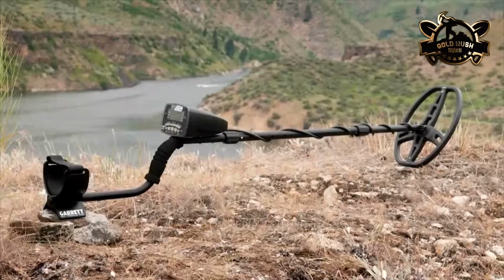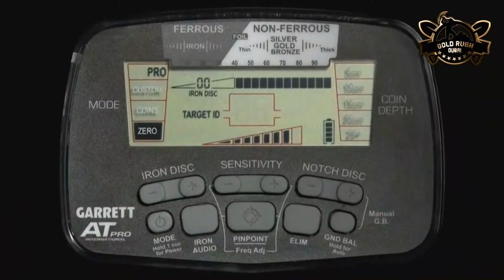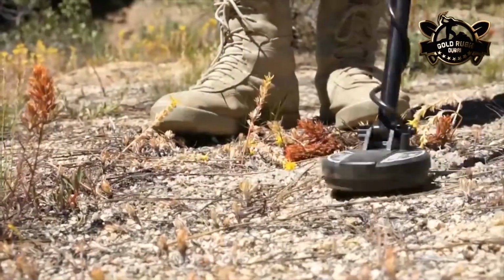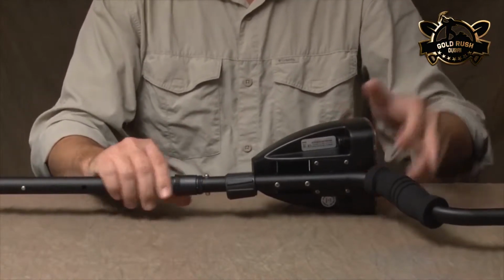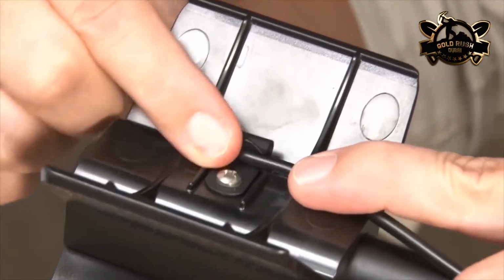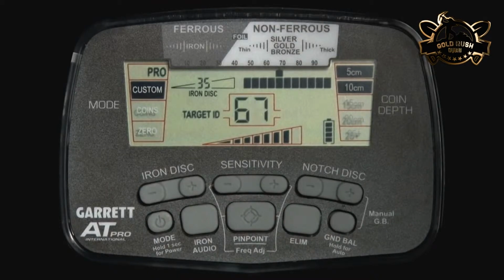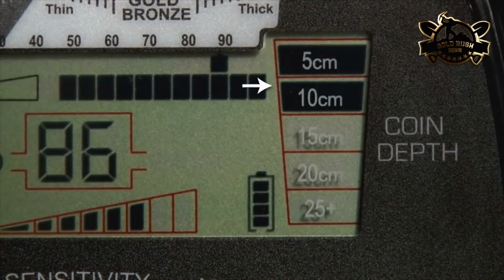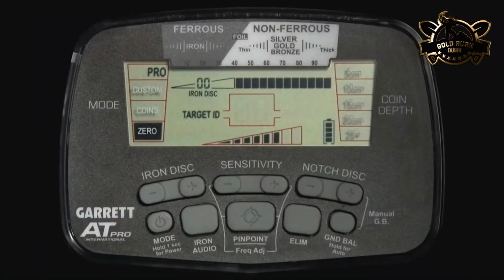Quick Start of AT PRO from Garrett طريقه عمل جهاز كشف الذهب اي تي برو من جارييت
لطلب الاجهزه والاطباق او لمزيد من المعلومات والاستفسارات لا تترددوا في الاتصال بنا

 للأتصال أو الواتس اب
 For calls &whatsapp

أو يمكنكم متابعتنا أو مراستنا من خلال

اجهزة البحث عن المعادن, كاشفات المعادن , كشف الذهب , جهاز لكشف الذهب , جهاز الذهب , كاشف الذهب 4500
جهاز كاشف الذهب 4500 , اصغر جهاز لكشف الذهب , كيف تصنع جهاز كشف الذهب , صنع جهاز كشف الذهب
تصنيع جهاز كشف الذهب , للبيع جهاز كشف الذهب , جهاز كشف الذهب للبيع , جهاز كشف الذهب بالسعودية
الذهب والدفائن والكنوز,اجهزة كشف المدافن,اجهزة كشف الذهب الخام,جهاز كشف الذهب الخام,اجهزة الكشف عن المعادن الثمينه,اجهزة المانيه لكشف الذهب,اجهزة روسيه لكشف الذهب,اجهزة امريكيه لكشف الذهب,اجهزة تركيه لكشف الذهب